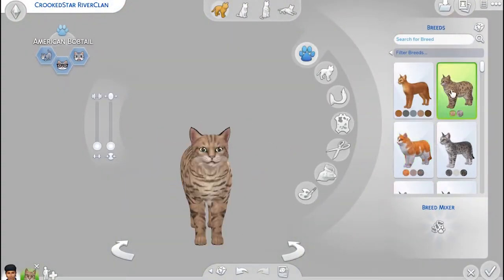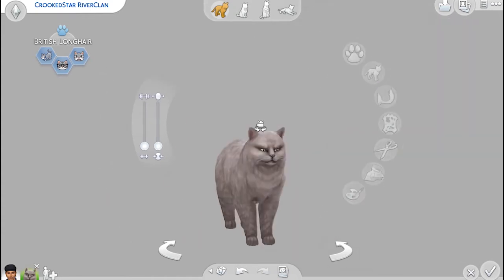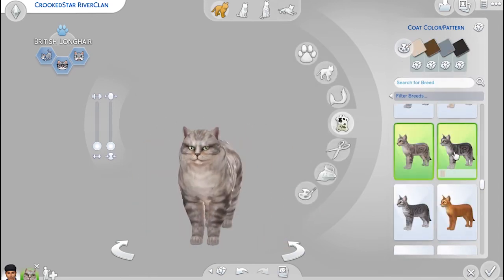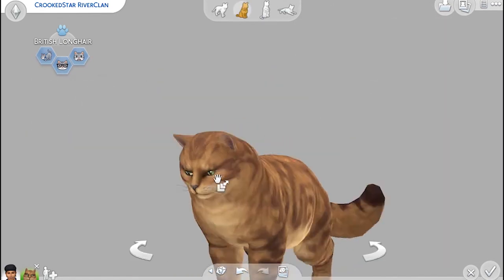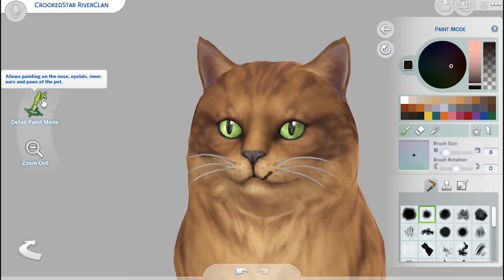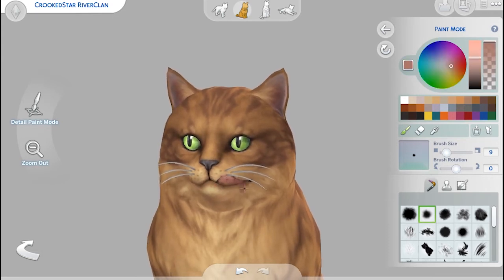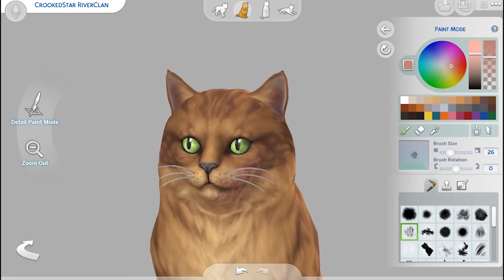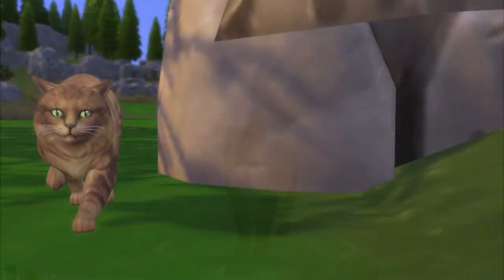Create-A-Pet: Sims 4| 100 Warrior Cats Challenge| Ep. 20| Enter RiverClan and CrookedStar!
Read Me!!

Welcome to the 100 Warrior Cats Challenge in Sims 4 CAP! Because I don't draw cats I decided to do this challenge in Sims 4 Create a Pet!

Hey guys! I’m Tia and I like tea, animals, books, and Sims. On my channel, you will find stories brought to life. I create Sims versions of bestselling books and famous tv shows, with my own little twist. You will also find Let’s Plays and Challenges for Sims 4 as well as game play of other games like Don’t Starve and whatever else I get interested in.

All uses of copyright content falls under fair uses and creative commons.

! Social Links !